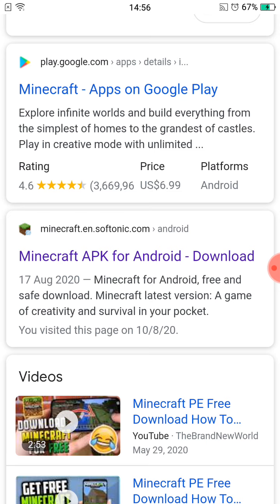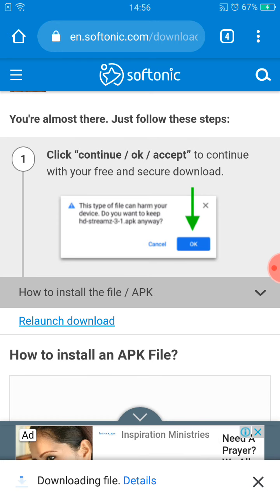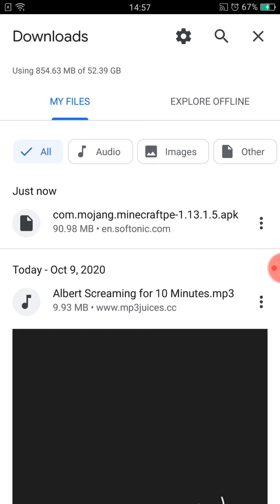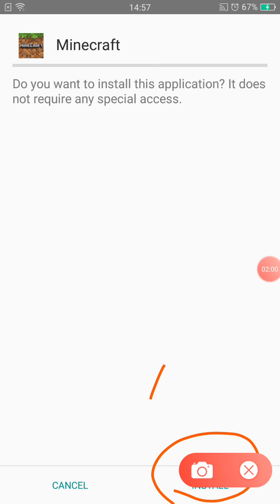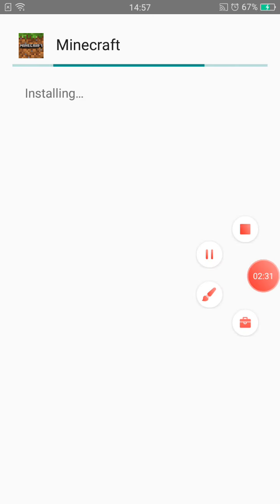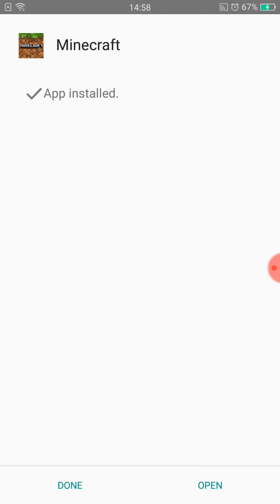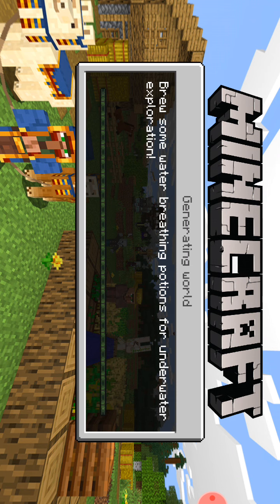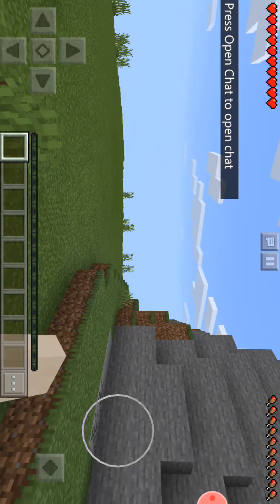How to install Minecraft Pe for free!